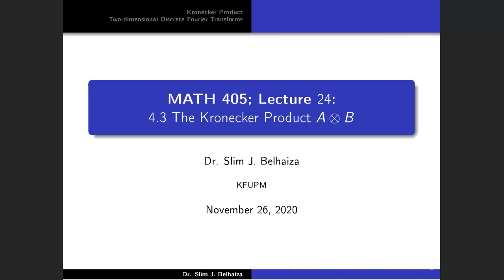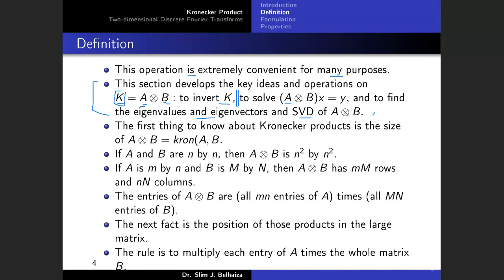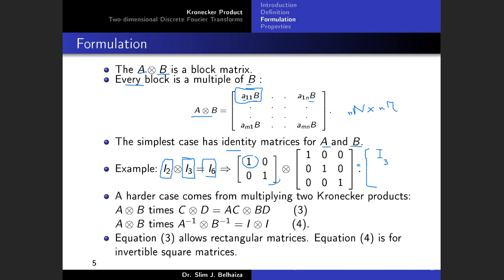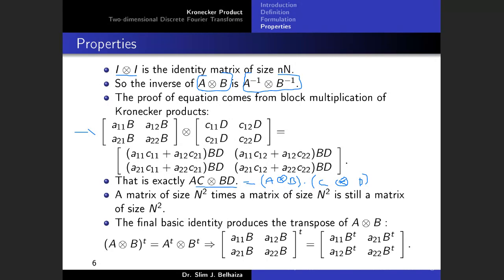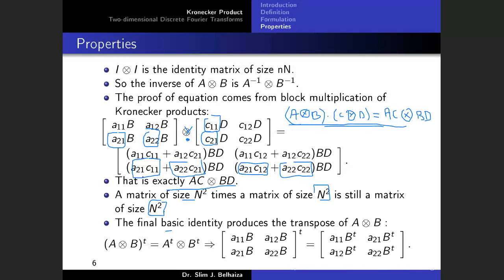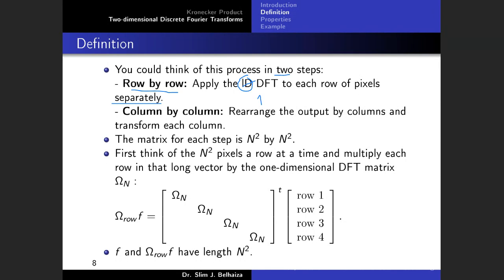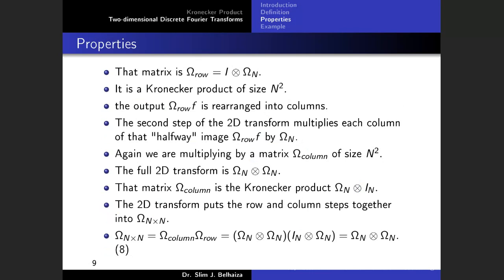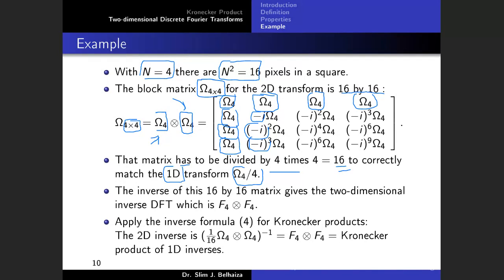Lecture33: 4.3 The Kronecker Product (Part I). Math405: Learning from Data.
In this lecture, we  talk about The Kronecker Product.